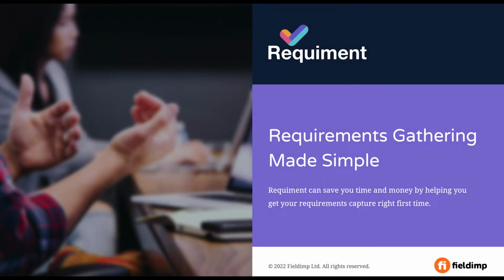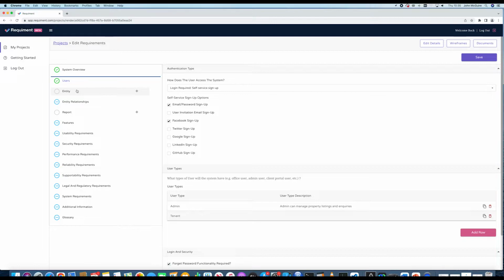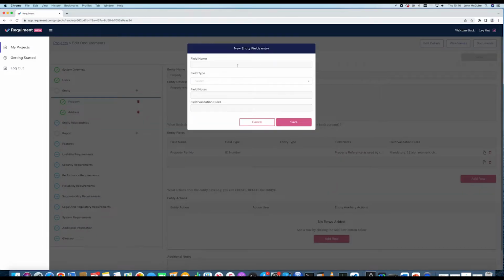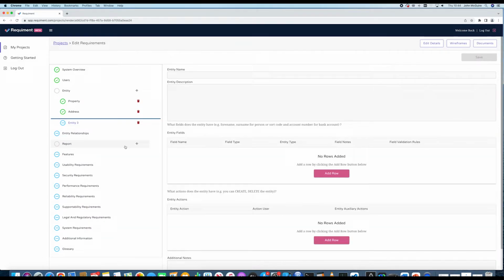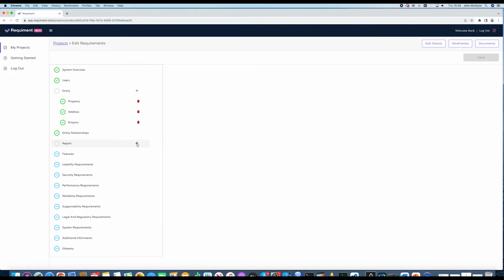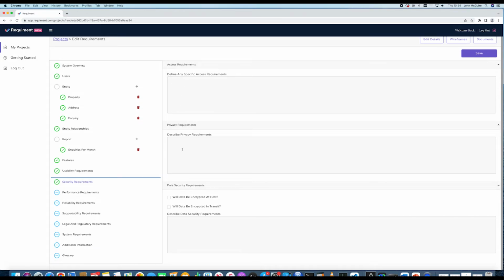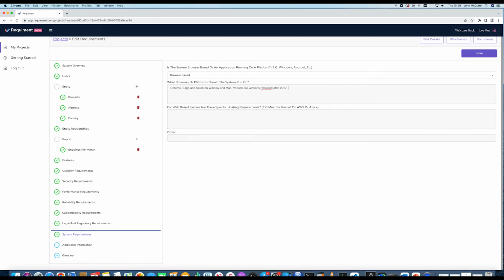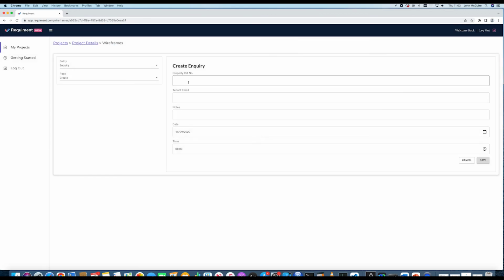Requiment Beta Demo Video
This video shows a demonstration of the Requiment product and how it can help you streamline the requirements gathering process.

Want to help us revolutionise requirements gathering? Then sign up to our beta! Requiment is currently in its beta phase and we are looking for users to test out our system with their real projects. We can then work to implement any improvements before the full launch. To sign up for the beta programme, please